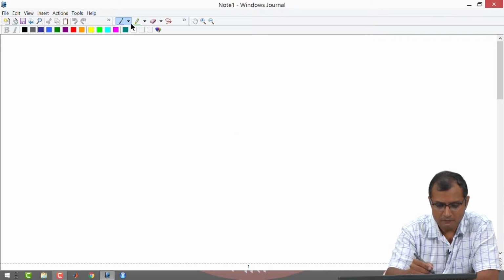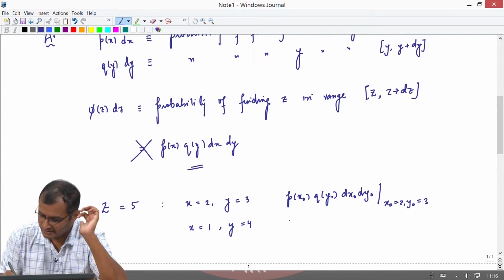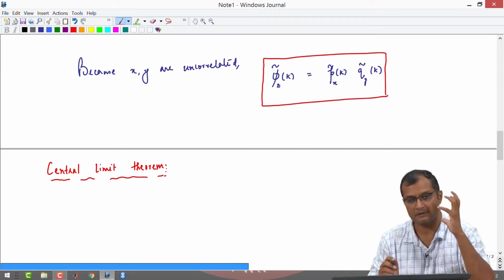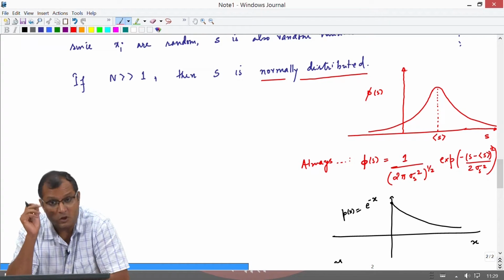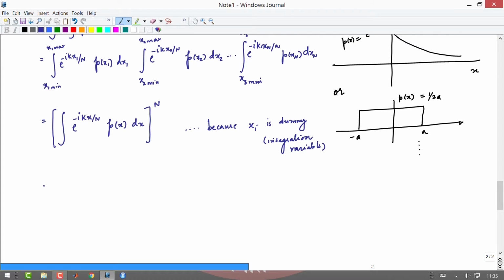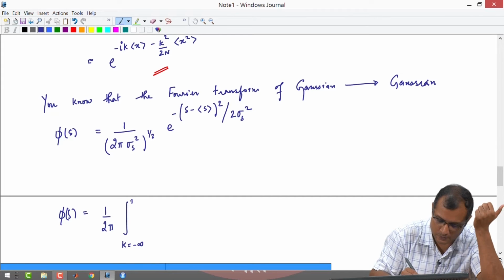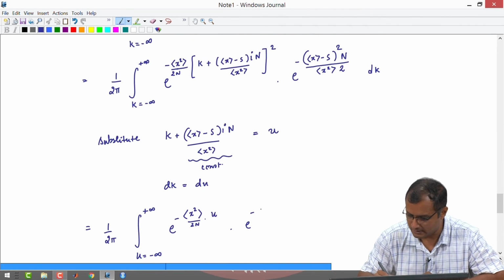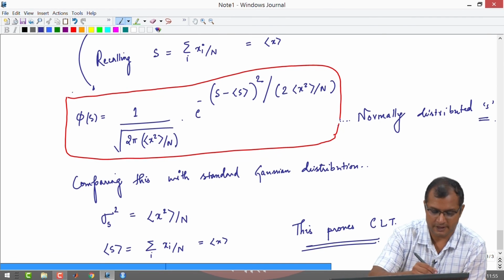central limit theorem